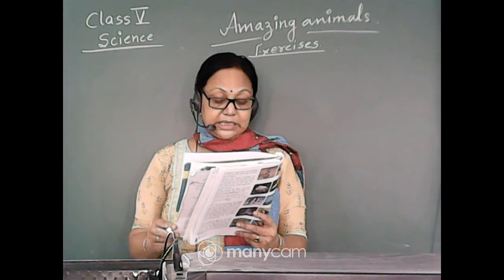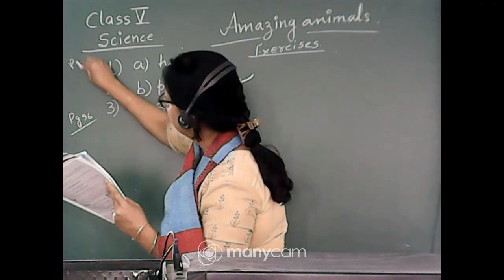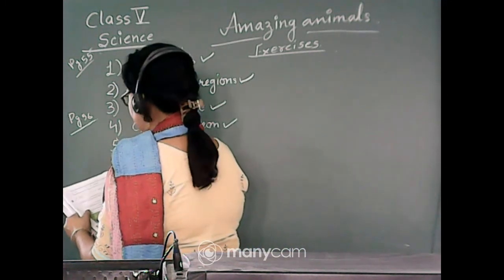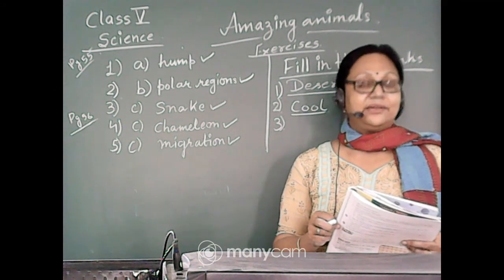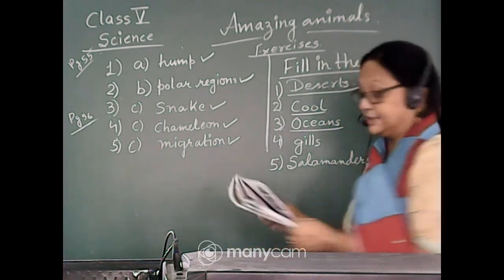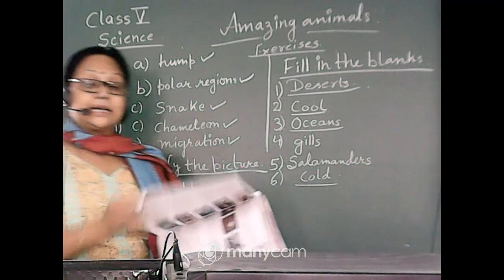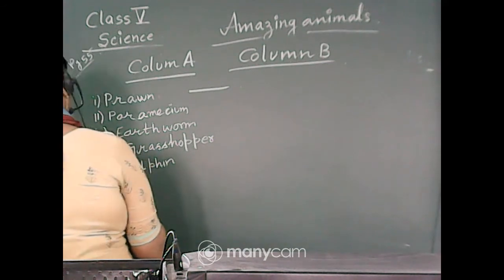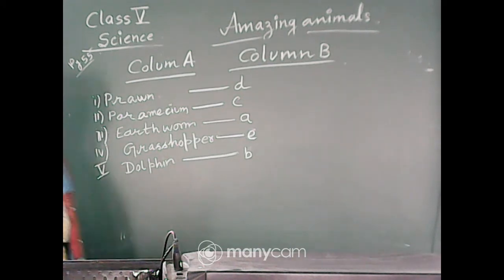CLASS V SCIENCE (TOPIC- AMAZING ANIMALS